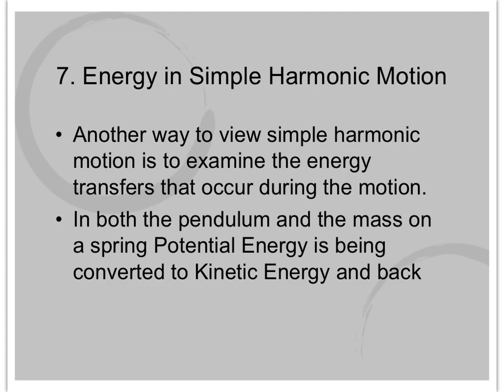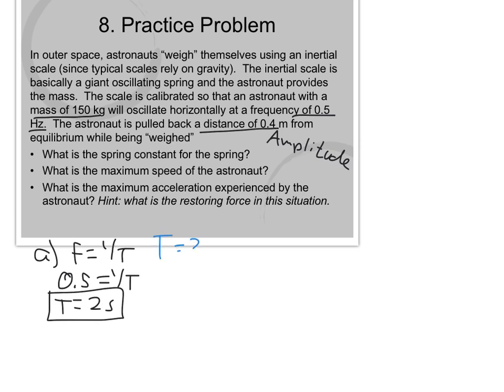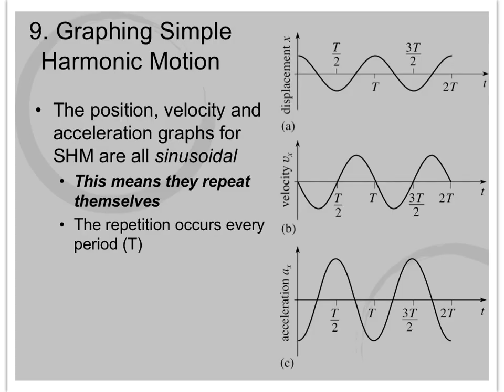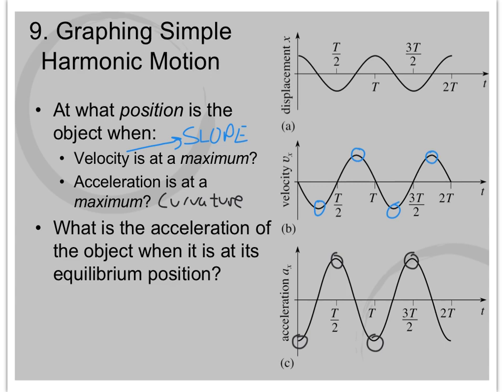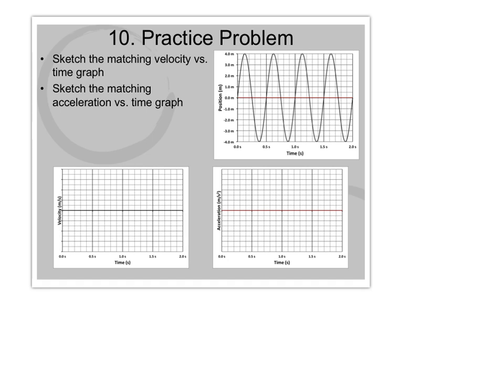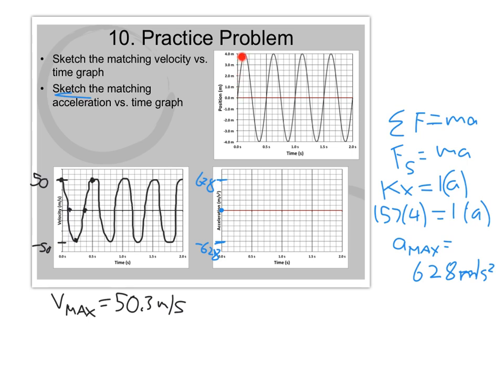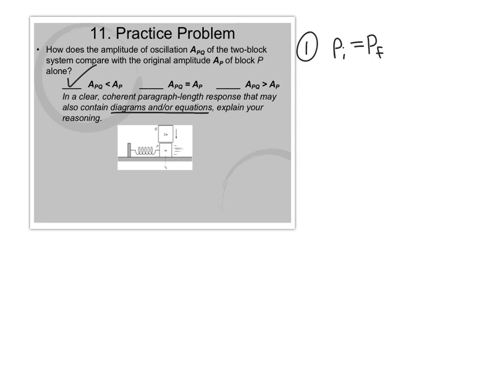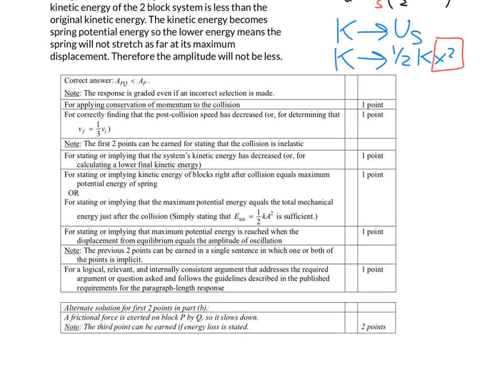Unit 7 (7-11) - Energy and Graphs with SHM